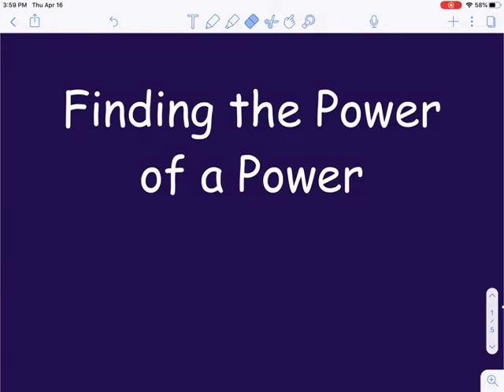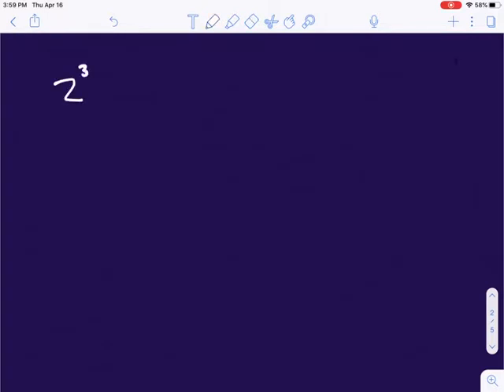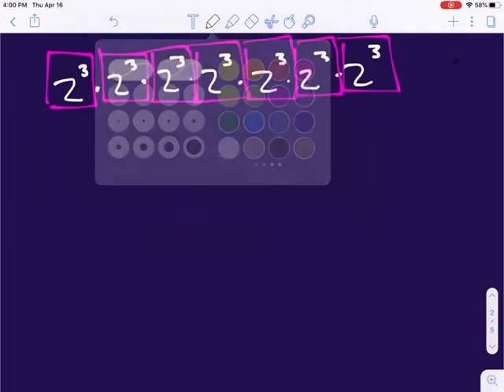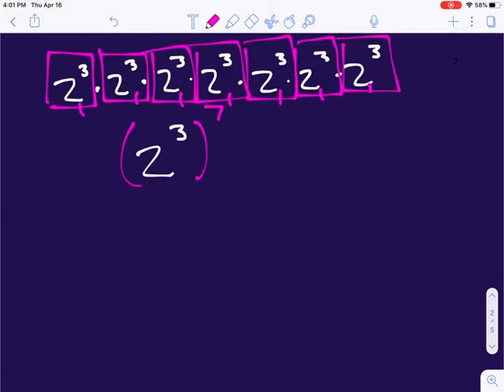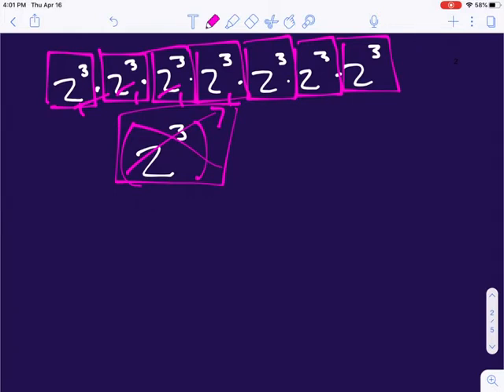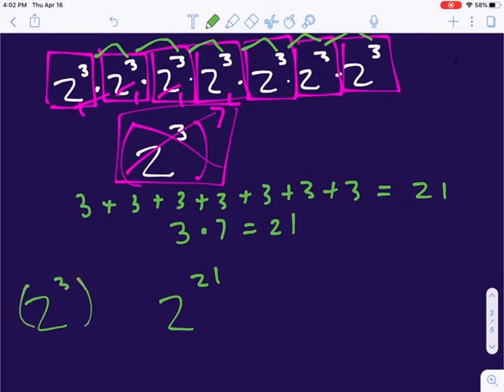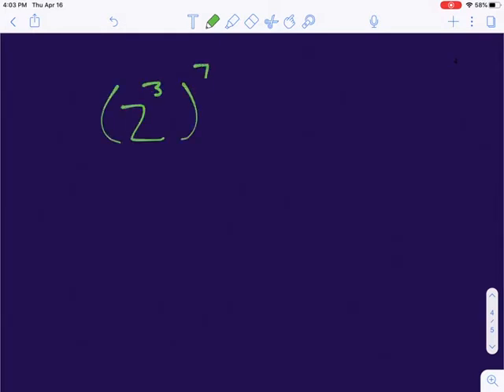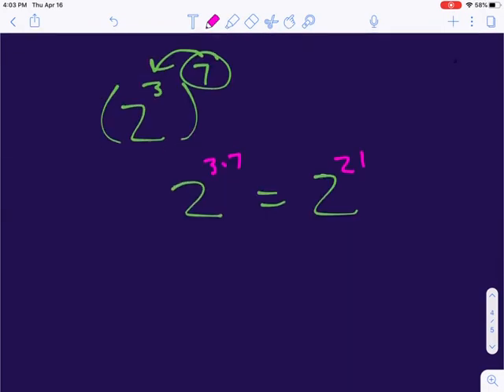IM 1-4 Power of a Power Explained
A new law of exponents - finding the power of a power. This is like Superman finding reverse Kryptonite! Well...not really. But it is a helpful tool in our math toolbox.